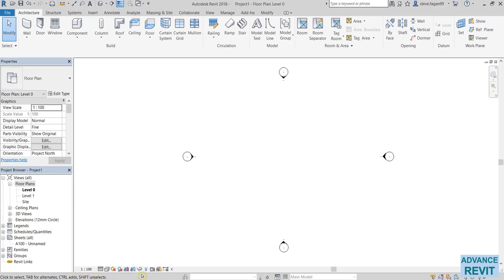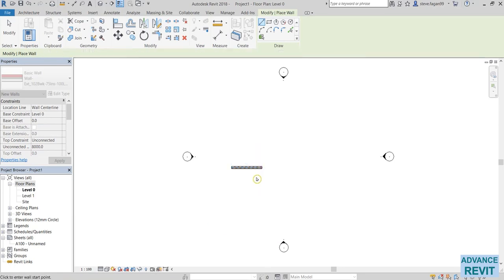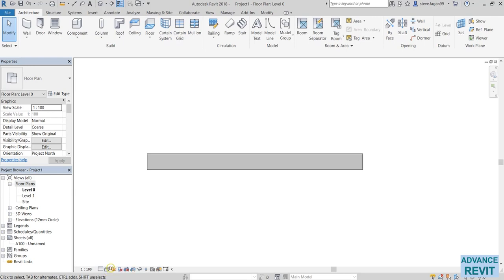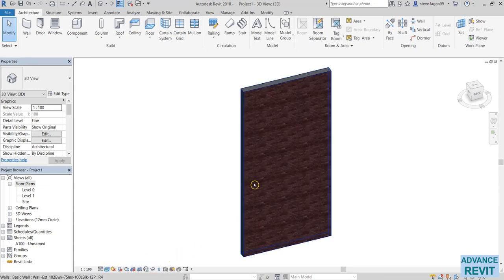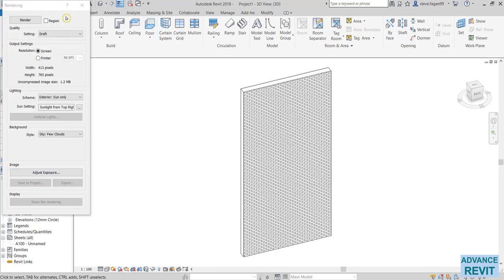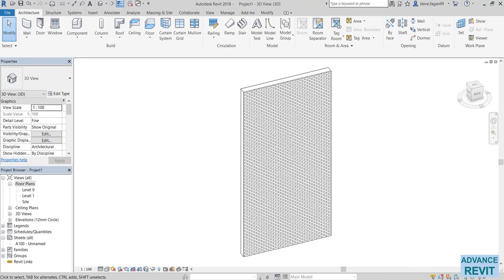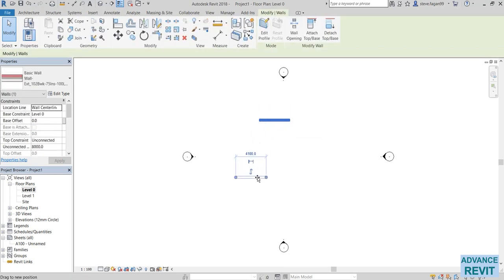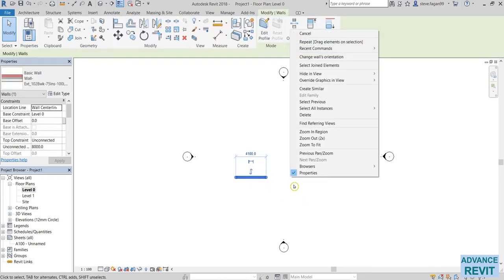06 1 5 Status Bar, View Controls, Selection Toggles and Context Menu in revit